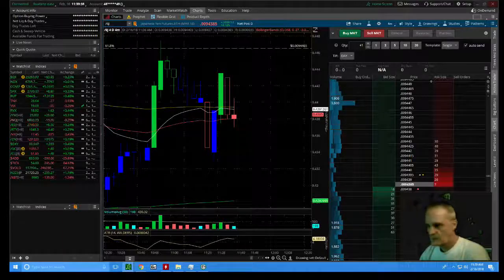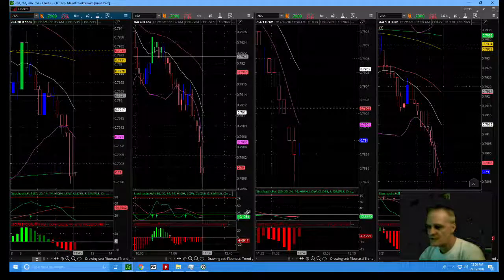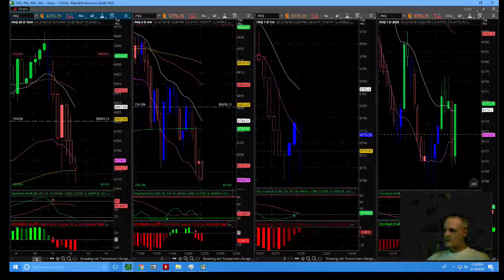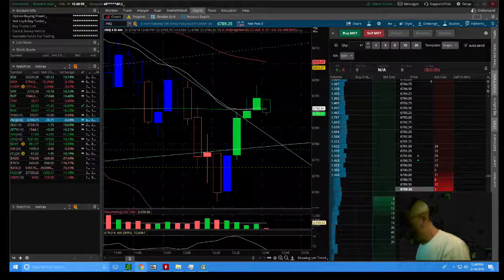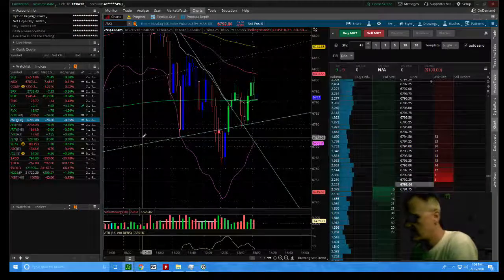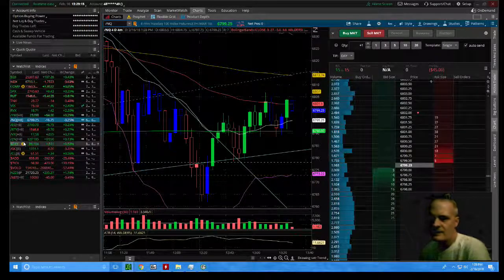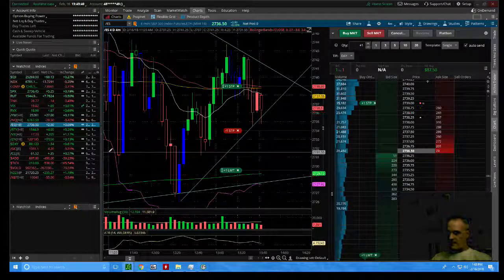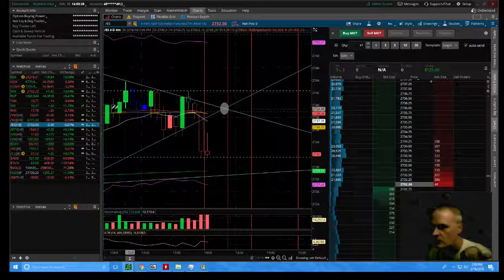New Century Coaching Services: Live Trader Stream (02/16/18, lunchtime to closing bell)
Broadcasting during regular trading hours (Monday through Friday, 9:30AM to 11:30AM ET, and 1:30PM to 4:00PM ET, excluding market holidays).  Watch our trader--LIVE and IN REAL TIME--in order to learn how to scan for potential trades, perform technical and fundamental analysis, and construct trades which offer the greatest probability of profit.  Trading individual stocks and ETFs, options and futures!

Although this service is free to you, we encourage you to show your appreciation by clicking on the card to make a donation to the Wounded Warrior Project.

Trader may hold long or short positions in any of the securities mentioned.  Trader may discuss various trading and investment strategies, some of which may involve actual trading of the underlying securities mentioned, and some of which may involve the use of certain derivative products to construct a synthetic long or short position.  Trader may also discuss varying holding periods, which may or may not be shortened or lengthened as circumstances dictate.

The mention of specific securities, strategies or holding periods in this livecast is strictly for educational and information purposes and is NOT to be construed as a specific recommendation for anyone other than the person doing the actual trading on this livecast.  Specific recommendations would require a thorough understanding of your income, net worth, and your risk tolerance and capacity.  Please consult your financial advisor.